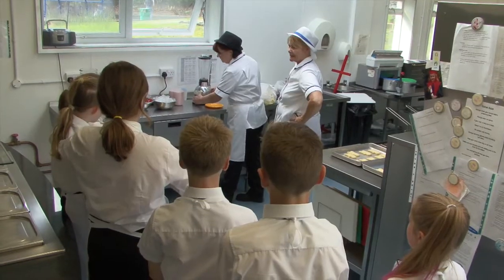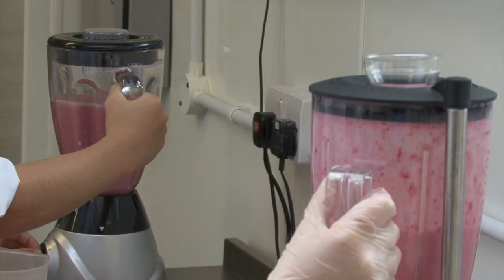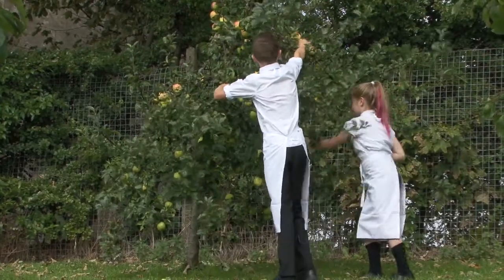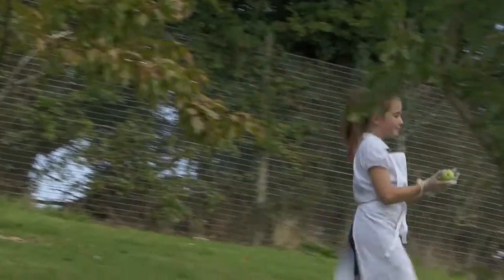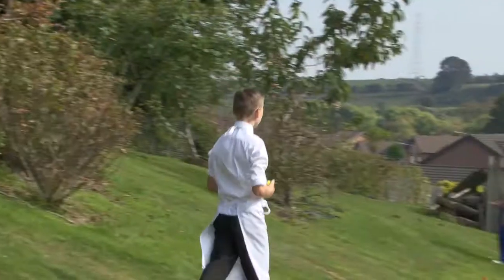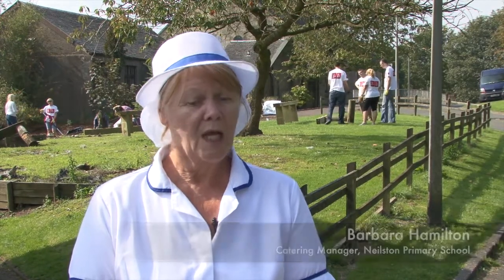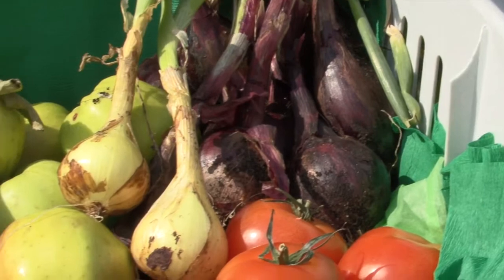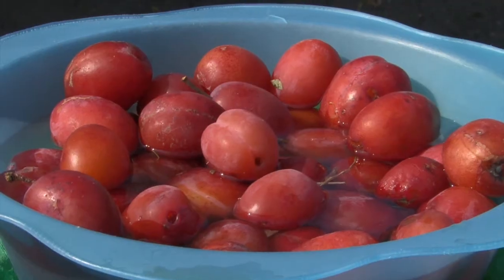Neilston Primary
Neilston Primary tell us all about how they use their own fruit and vegetables to make great tasting food